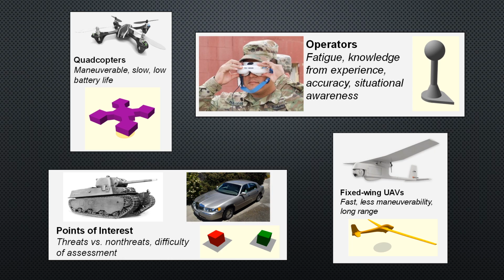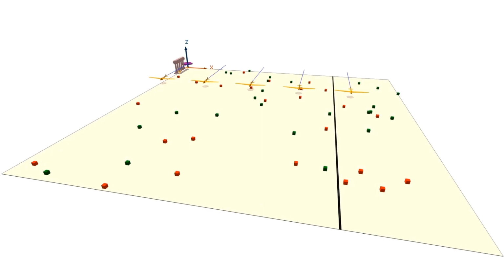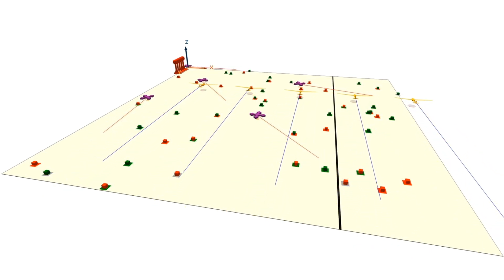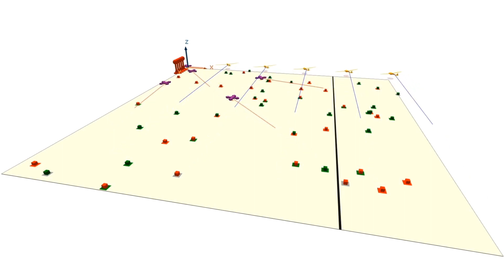Agent-based model of multi-drone, multi-operator surveillance system in GAMA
US Army researchers have used the GAMA agent based modeling platform in order to model a surveillance system of multiple UAVs (drones) and operators. The model includes human factors such as fatigue, and 2 types of autonomous systems: a slow, maneuverable quadcopter; and a fast, high-endurance fixed-wing UAV. These can be deployed in any number, but are shown in this video as 5 operators, 5 quadcopters, and 5 fixed-wing UAVs.

Agent based model and simulation to accompany paper:
J. Humann and E. Spero, "Modeling and simulation of multi-UAV, multi-operator surveillance systems," 2018 Annual IEEE International Systems Conference (SysCon), Vancouver, BC, 2018, pp. 1-8.
doi: 10.1109/SYSCON.2018.8369546